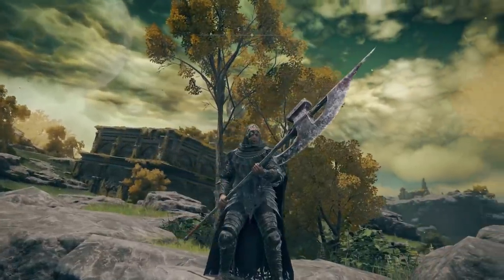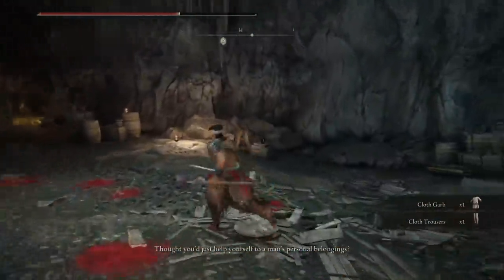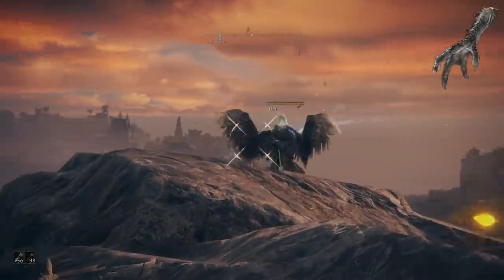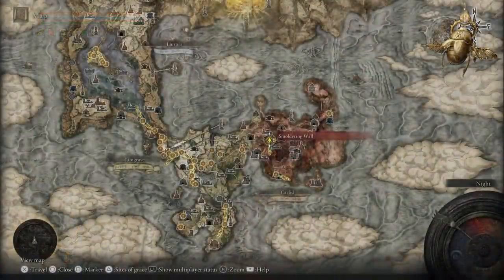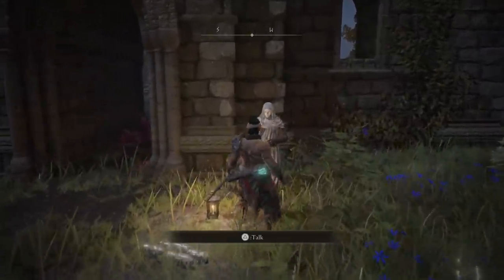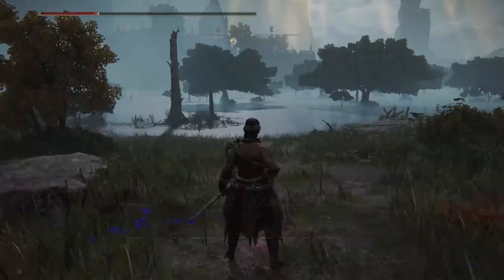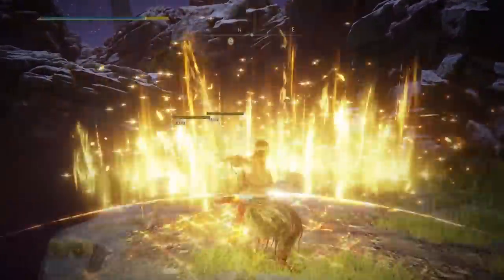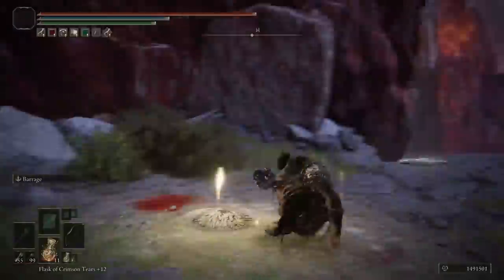Elden Ring | 70+ MILLION! RUNES! | BEST Rune FARMING Method! | Level Up FAST! | Get Level 350+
Today I will show you the best rune farming method and everything you'll need to make it the best!

🎮(PSMODS)🎮
➤ Ultimate Playstation 5 Pro Custom Gaming Controllers 🎮
➤ Step Up Your Gaming Experience.. 🎮
Let's try hitting 100 LIKES?